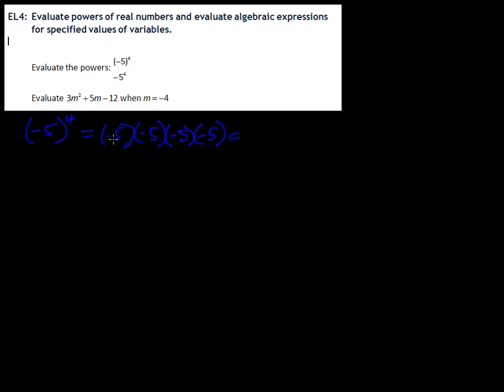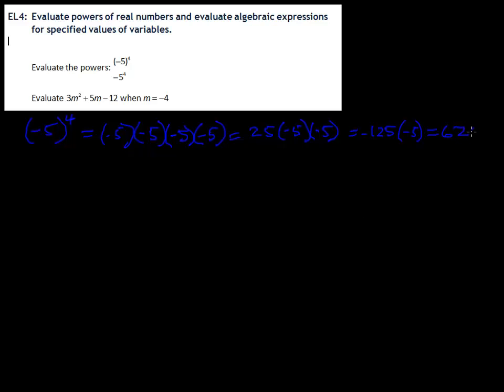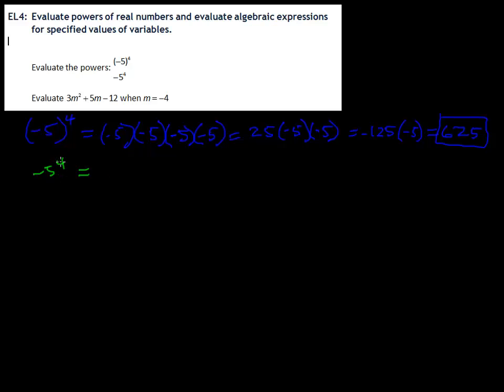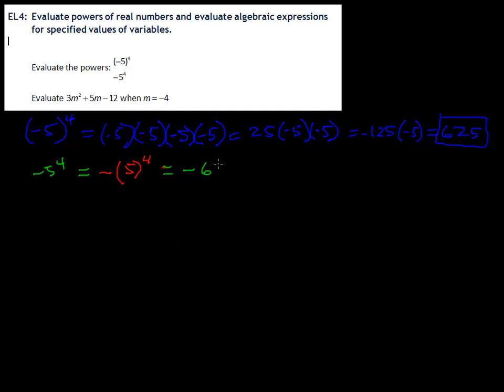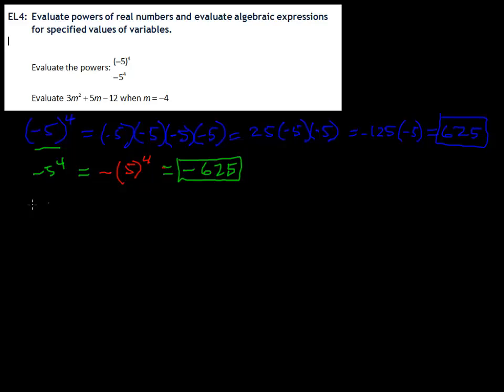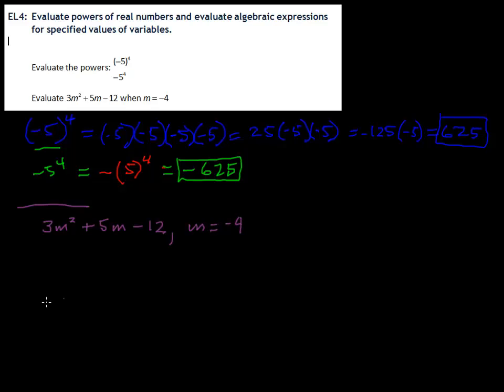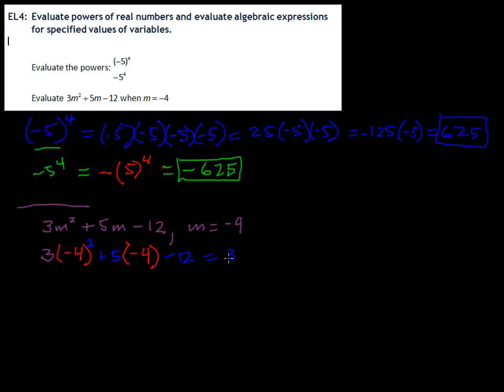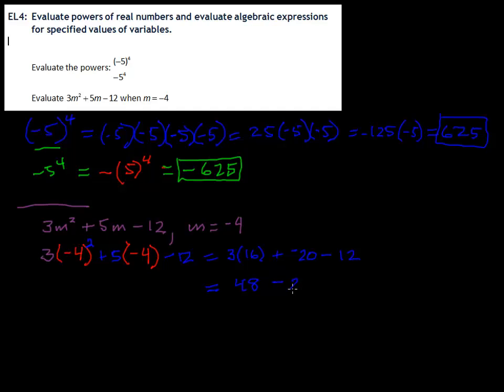Evaluate powers of reals and evaluate algebraic expression for specific values